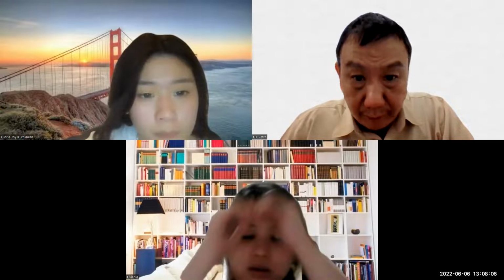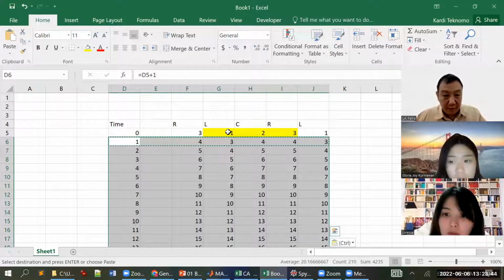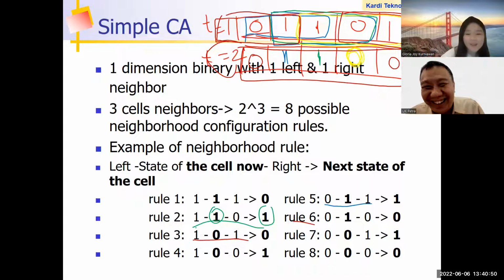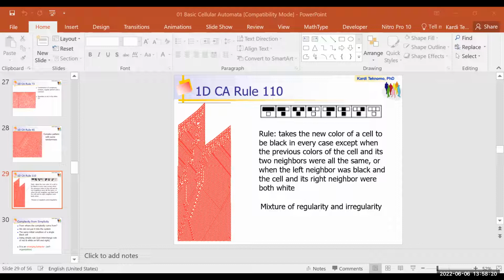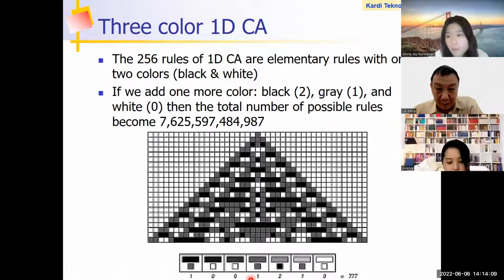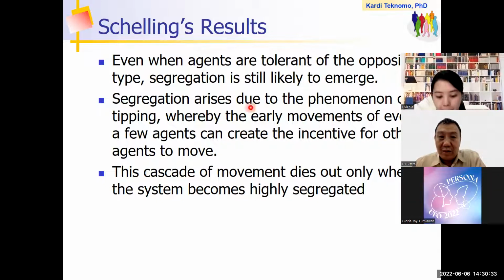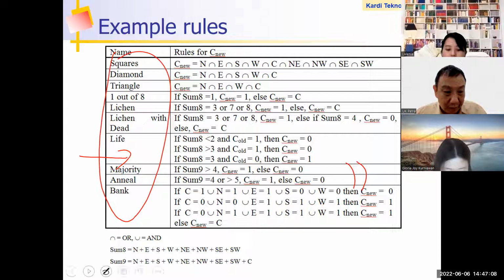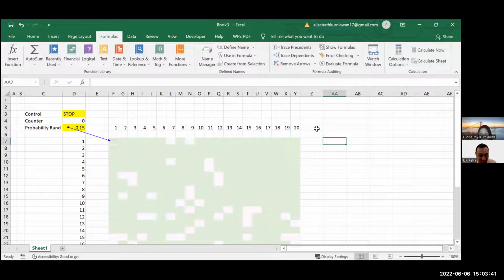Difference Equation June 6, 2022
* Cellular Automata 1D
* Schelling Segregation Model
* CA 2D